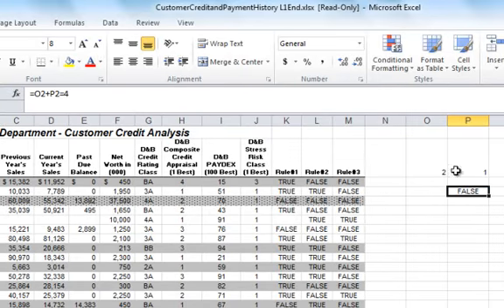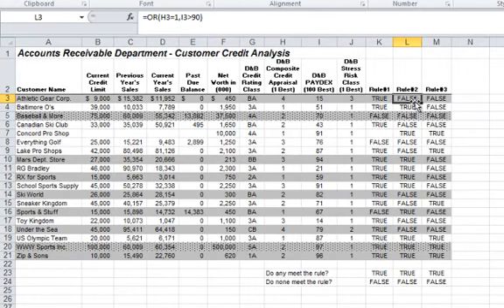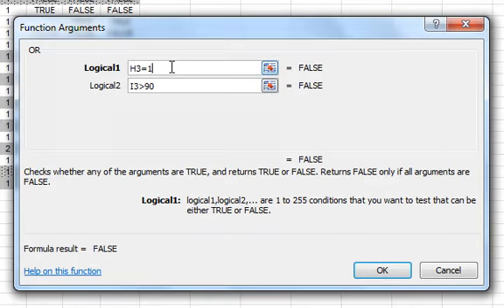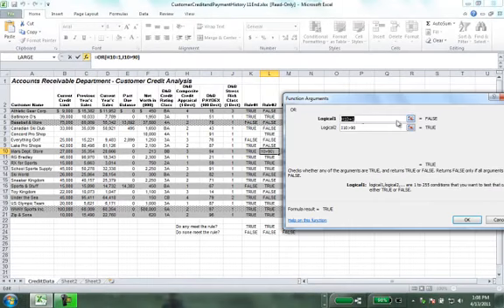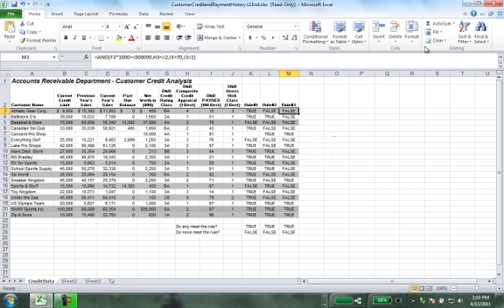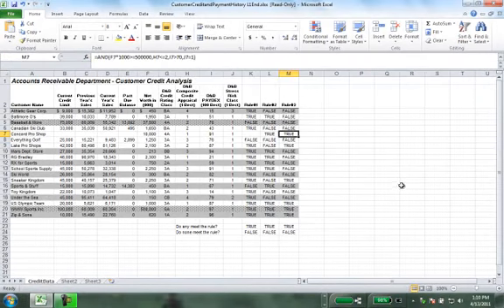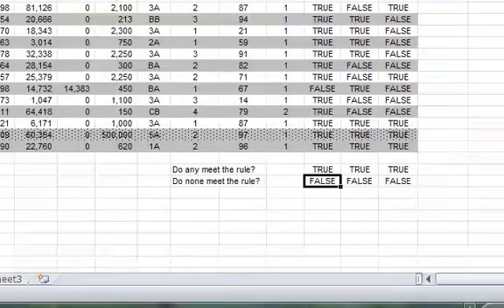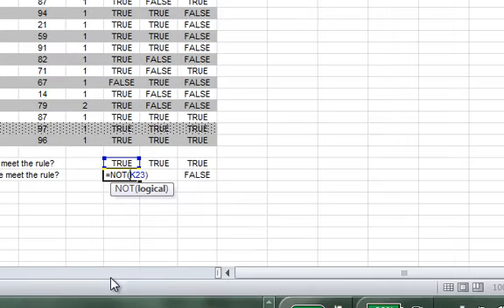Chapter 4 - Level1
Coverge of relational operators, NOT, OR, AND functions and swordfish recipes.